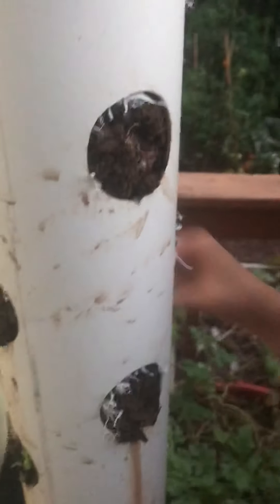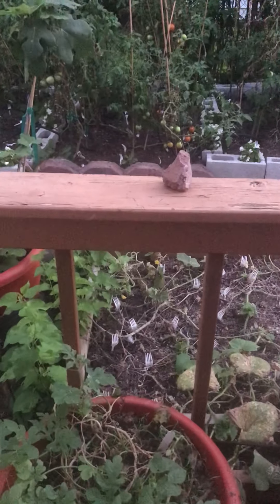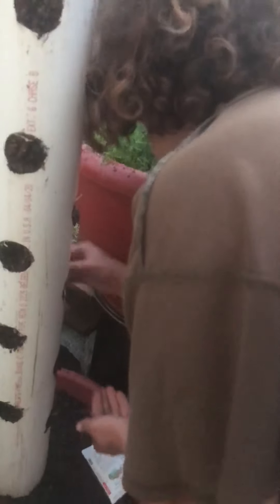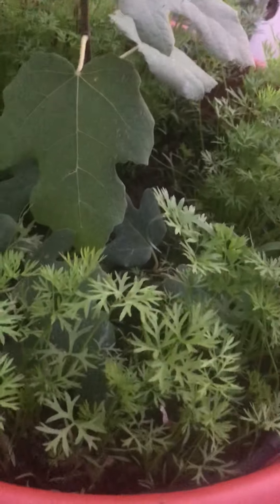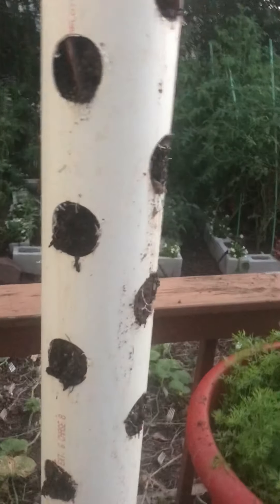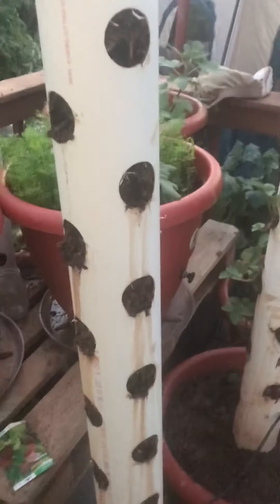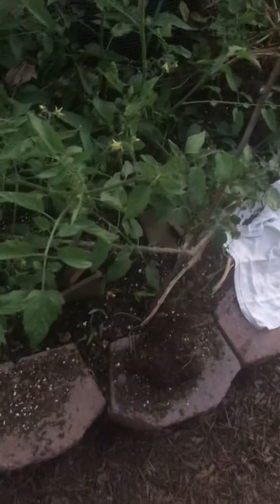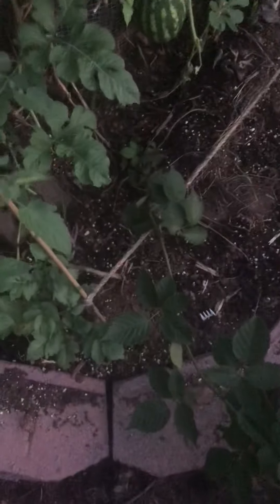Torpedo pot plants